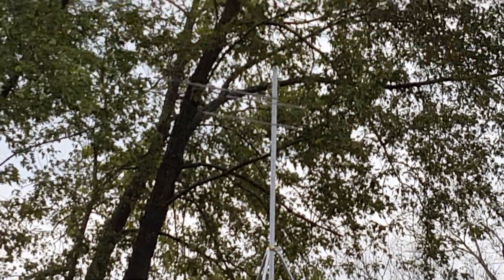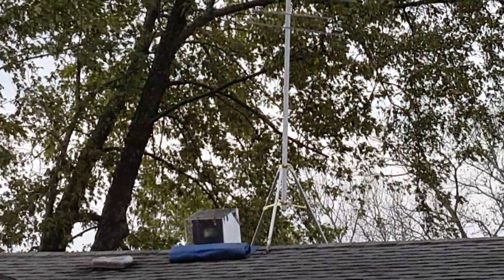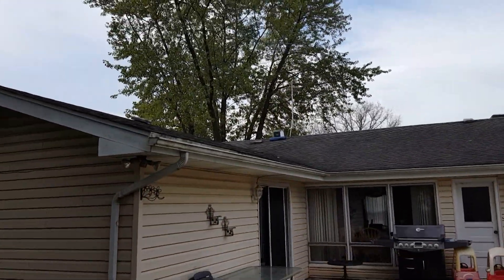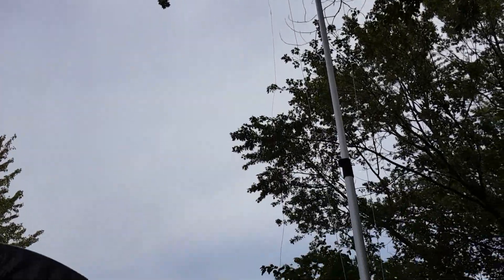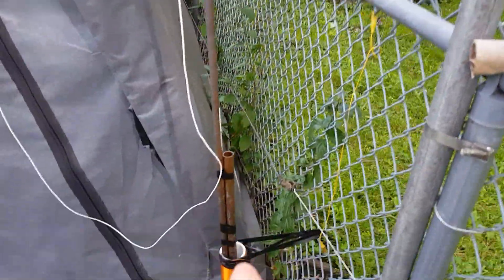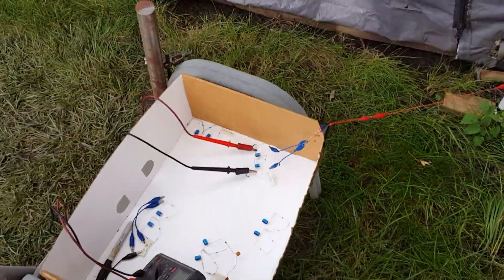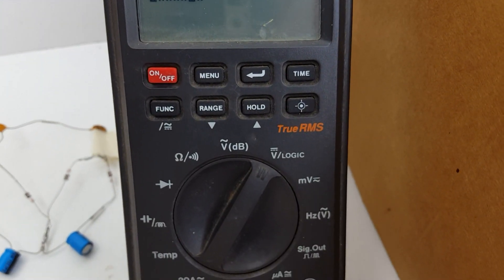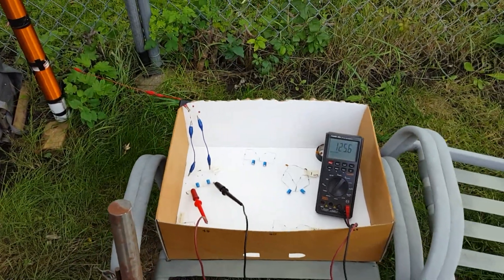Free Energy From Air 2019, part 18 (125V!)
Over 125V now!! :-)
In the very next video part 19(also posted today), we will talk about "how" I got from 80V in video part 17 to 125V in this video.